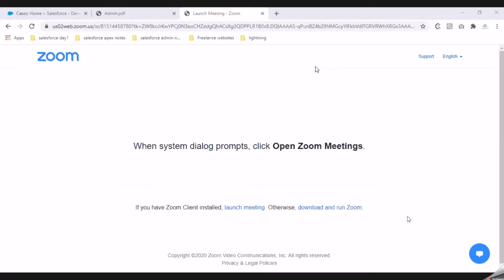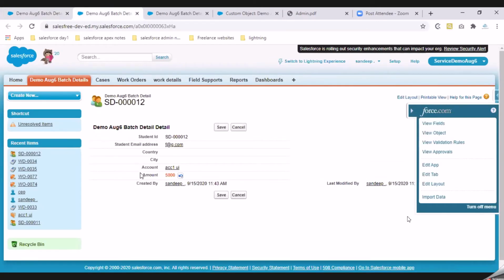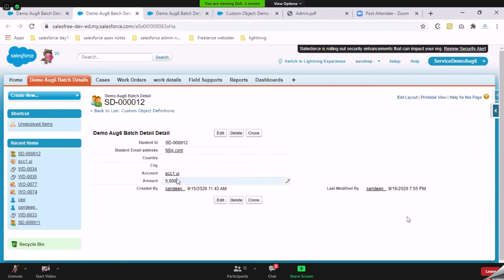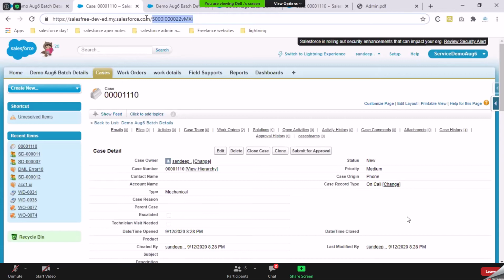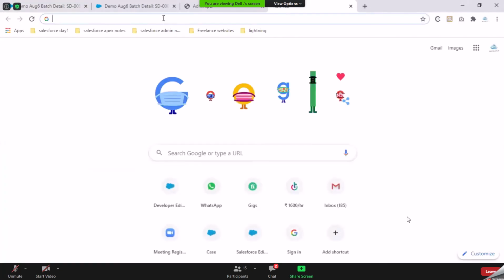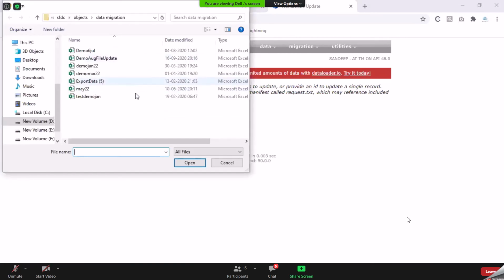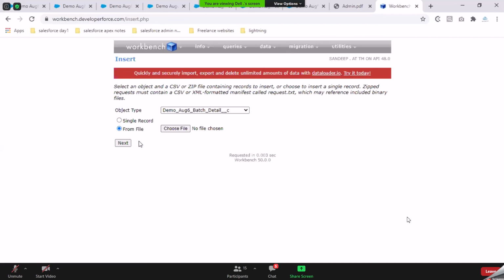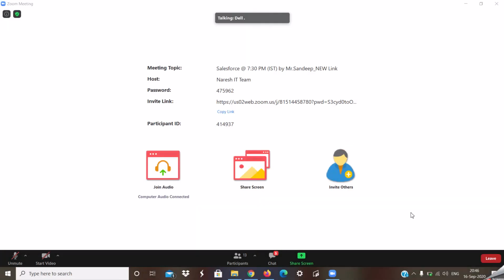2020 09 16 data migration process - Salesforce SAISUPRA